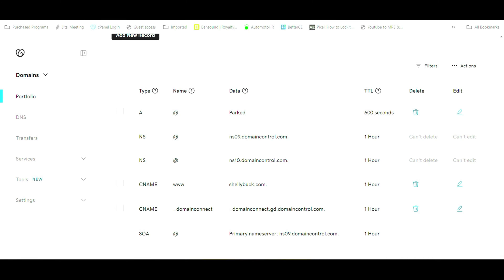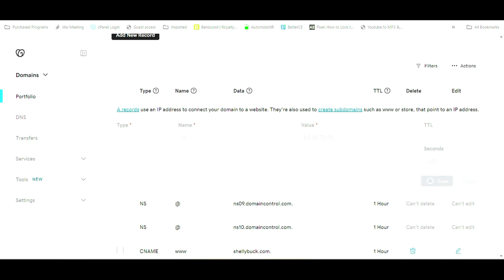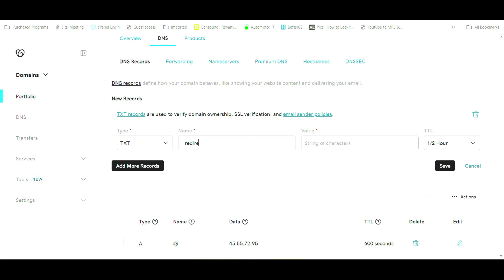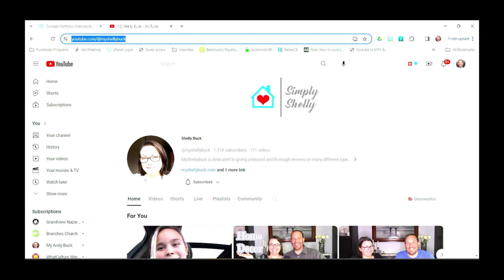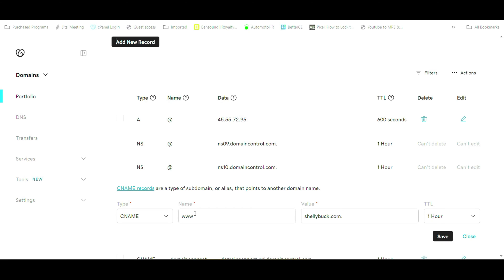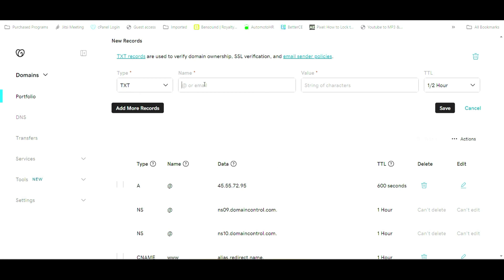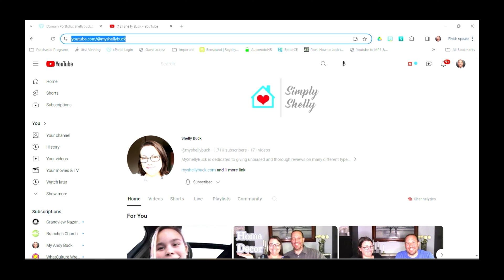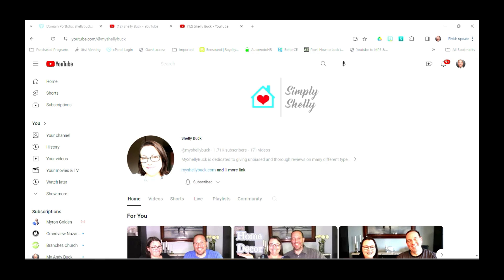How to point your domain name DIRECTLY to YOUR YouTube channel!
This video will show you how take a domain name name that you purchased from a domain name registrar such as GoDaddy and point it directly to your youtube channel.  Now instead of people having to search for your channel, they can simply go and it will lead them to directly to your You Tube channel.

(Do not include the " ". Only use what is inside the parentheses.)

The first step is to edit the A record:
Go to your DNS settings page for your domain
Add or edit the A record
Name: "@"
Type: "A"
TTL: "3600"
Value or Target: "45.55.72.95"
Add another TXT record
Name: "_redirect"
Type: "TXT"

Next add or edit the CNAME with the WWW prefix:

Name: "www"
Type: "CNAME"
TTL: "3600"
Value or Target: "alias.redirect.name"
Name: "_redirect.www"
Type: "TXT"